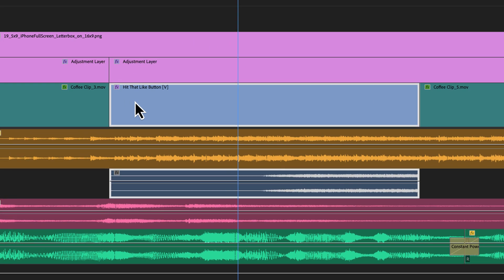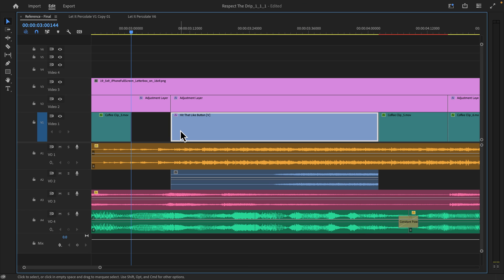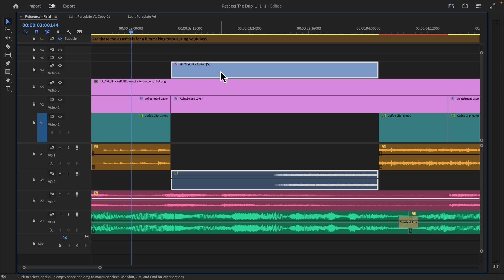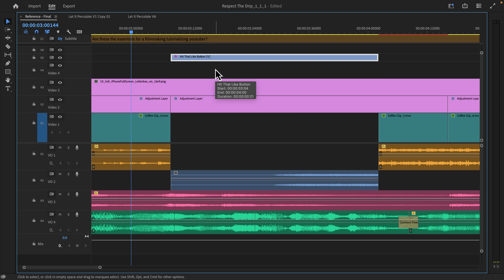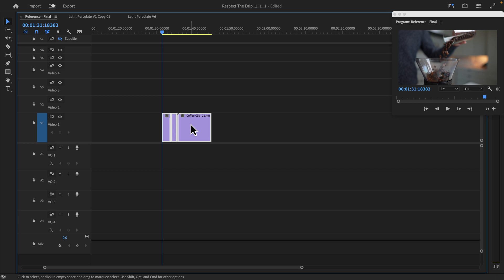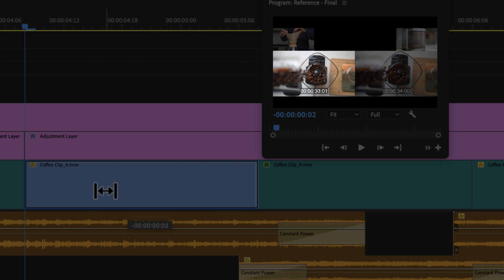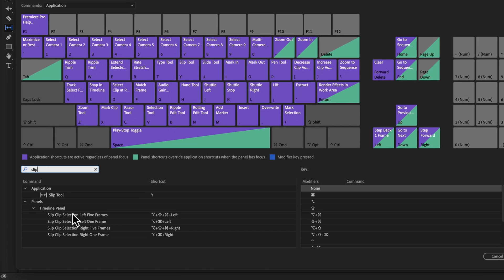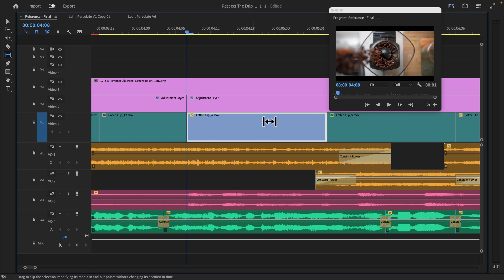How to Nudge Clips In Adobe Premiere Pro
Learn How to nudge and slip clips left, right, up and down in Adobe Premiere Pro.